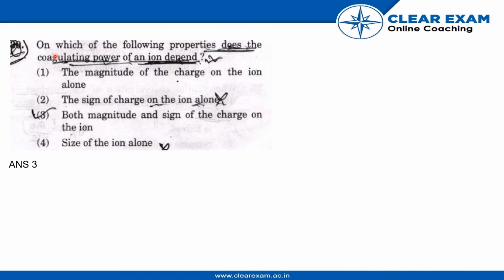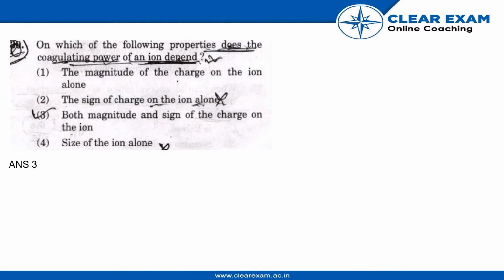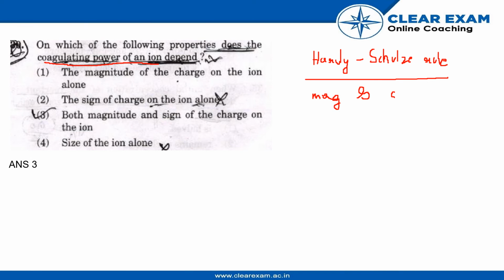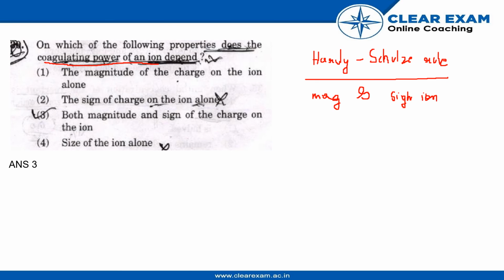NEET Previous Year Paper 2018 | ClearExam | SET BB | Question 30